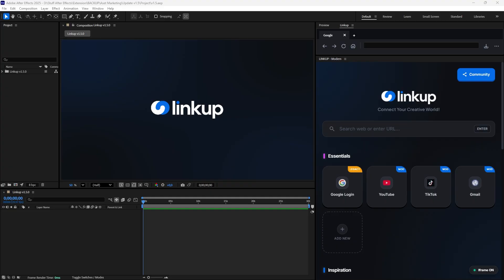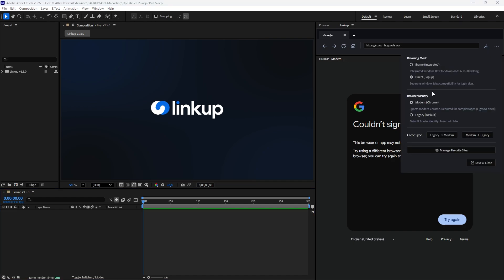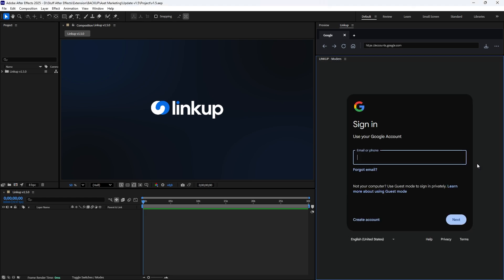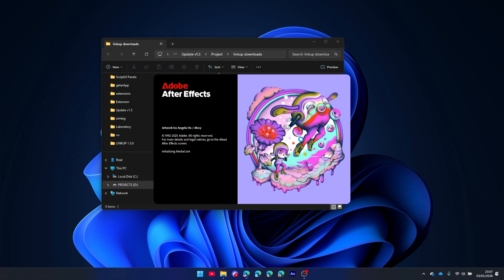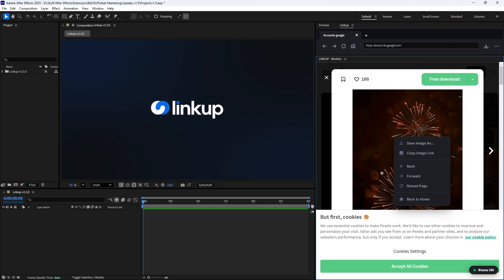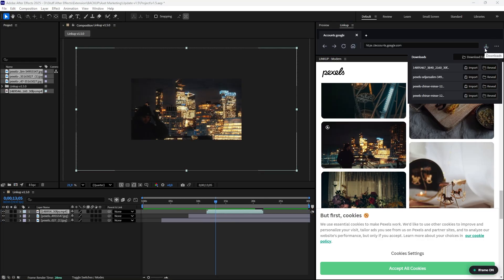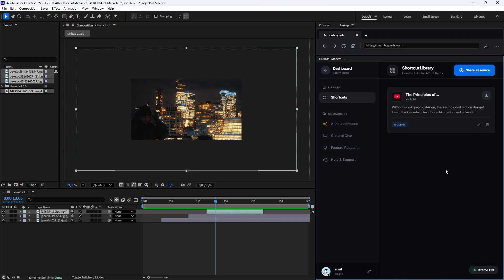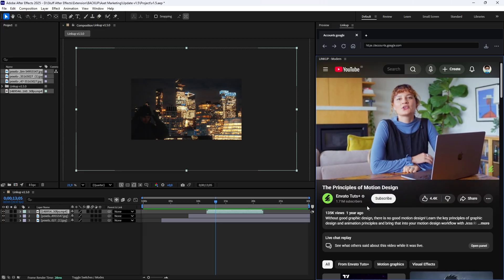Linkup v1.5 for After Effects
Linkup v1.5 introduces significant architectural changes, including a dual-engine system, a new download manager, and a community hub.

Stop juggling windows. Linkup is the essential web browser panel that keeps your tutorials, scripts, and inspiration directly inside After Effects with persistent session saving.

00:00 - Introduction & What's New
00:30 - Dual-Extension Architecture & Instant Switching
01:00 - Cache Synchronization (Sync Tool)
01:40 - Iframe Mode: New Features
02:10 - Download Manager: New Features
02:40 - Smart Tags for Shortcut
02:55 - Community Hub & Collaboration